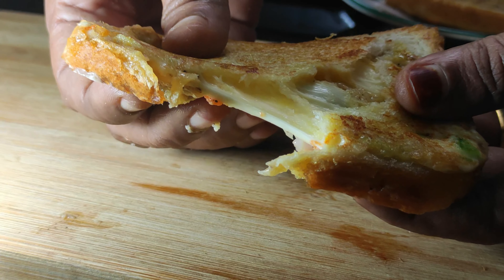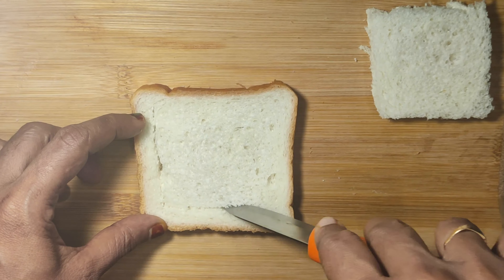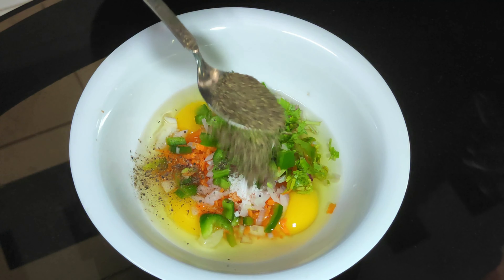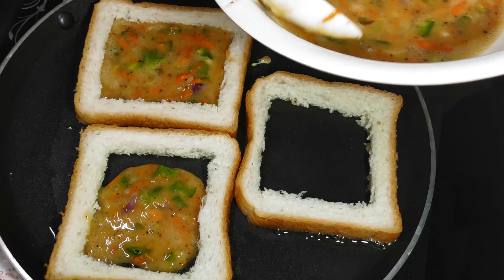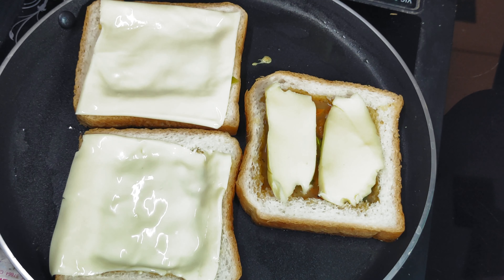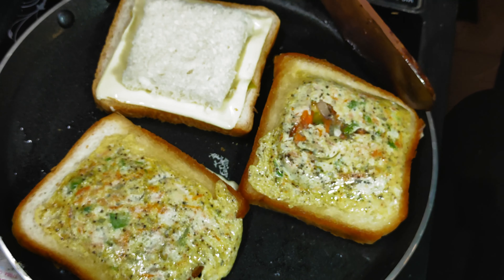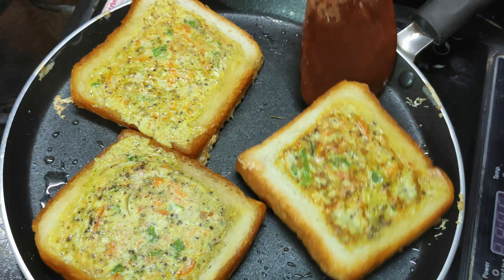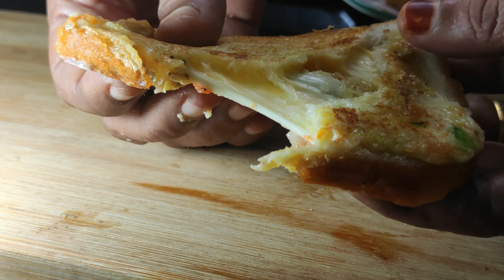ഒരു തവണ ബ്രഡ് ഇങ്ങനെ ചെയ്തുനോക്കു | Verity Bread Omelette Recipe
In this video we will show you how to make Cheese Bread Omelette.

ബ്രെഡ് ഓംലെറ്റ്  QUICK AND EASY BREAD OMELETTE RECIPE IN MALAYALAM | 5 Min Snacks Recipe

Welcome to 5-min snack

Welcome back to another video!This video where I take you through how I’m preparing ബ്രെഡ് ഓംലെറ്റ്  QUICK AND EASY BREAD OMELETTE RECIPE IN MALAYALAM | 5 Min Snacks Recipe